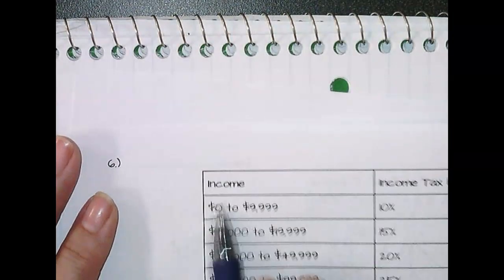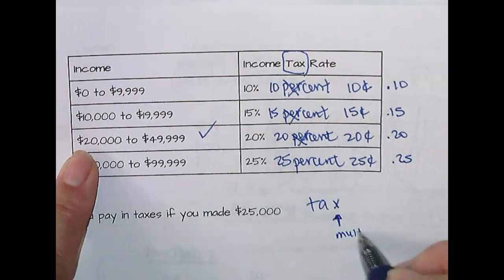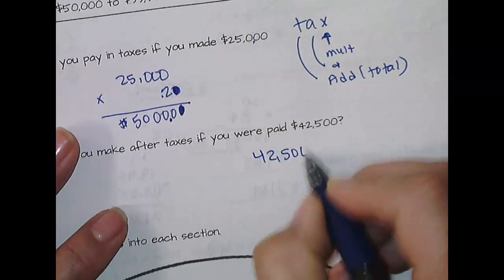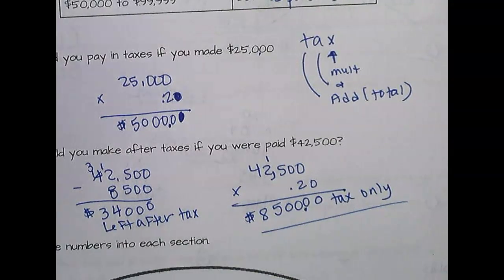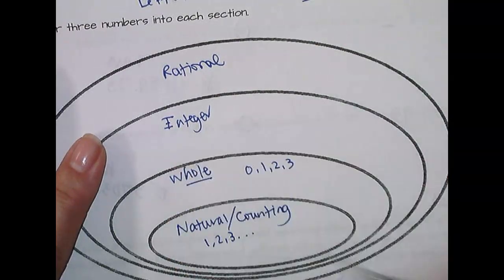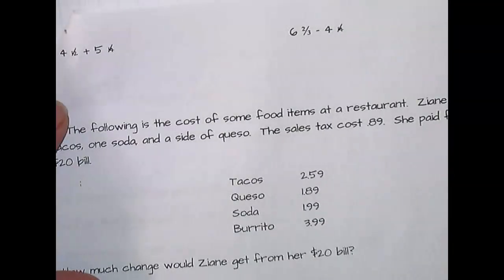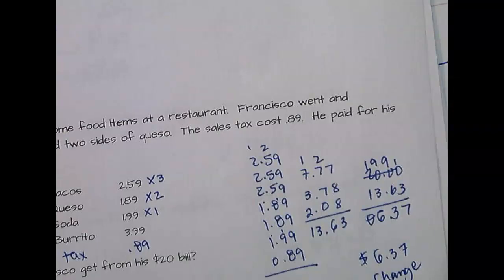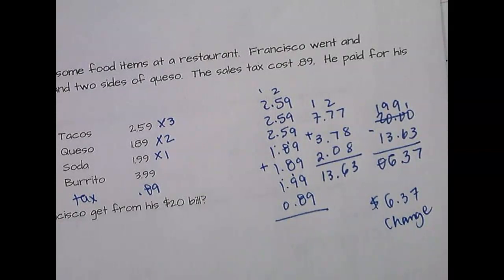unit 1, part 2 7th grade review 2019-2020